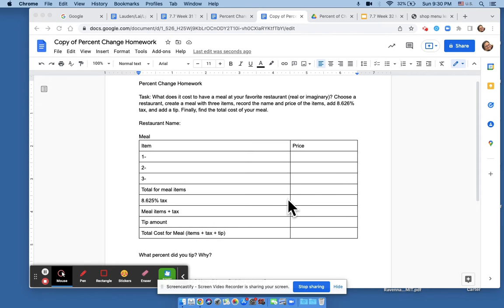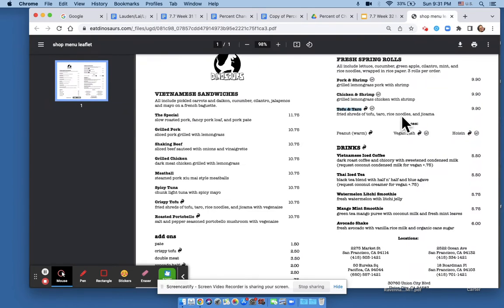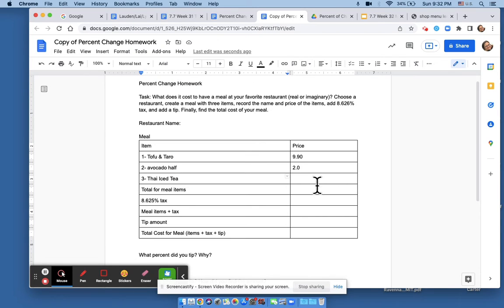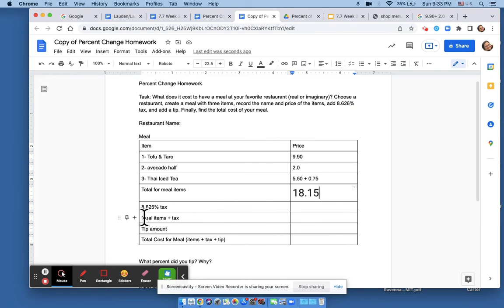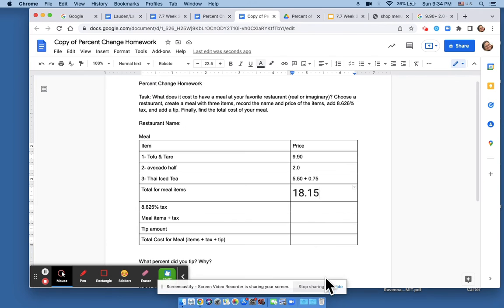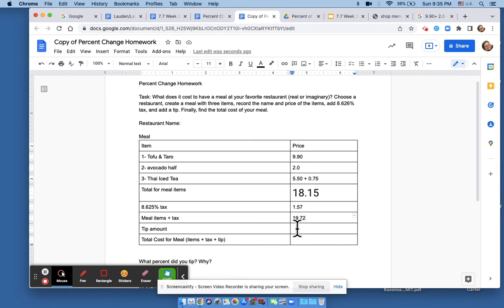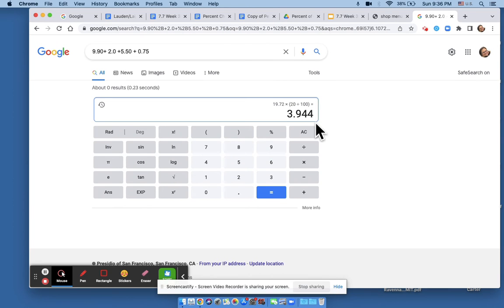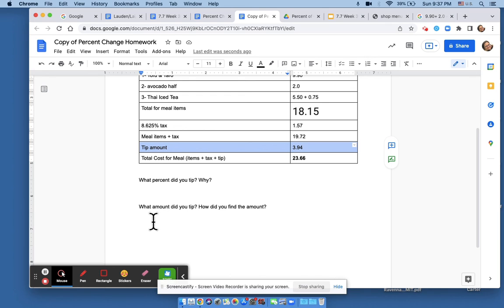Create A Meal- Percent Change Homework